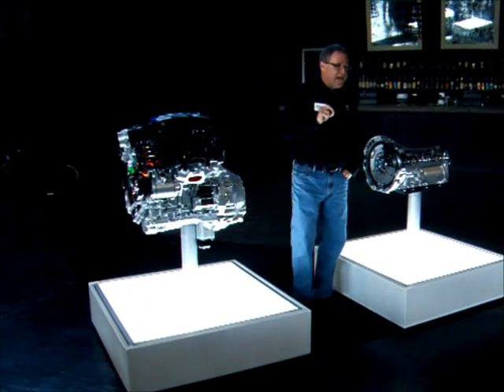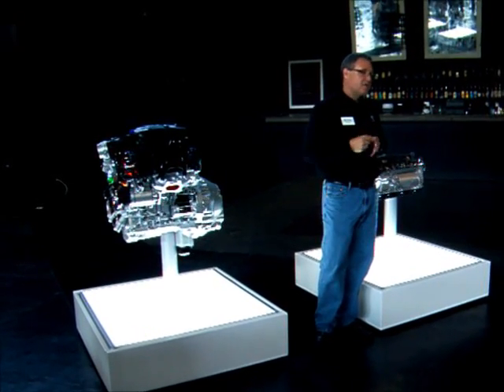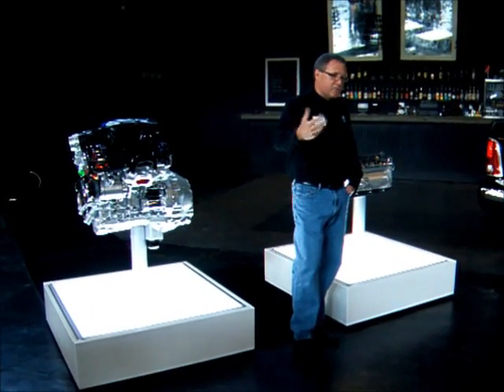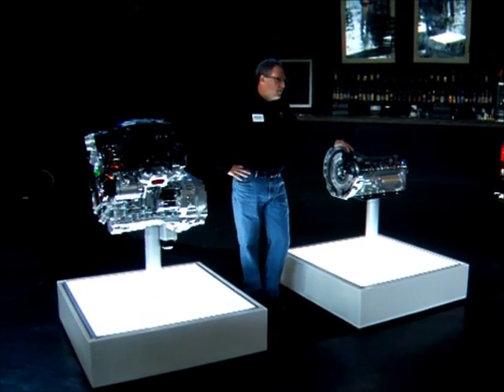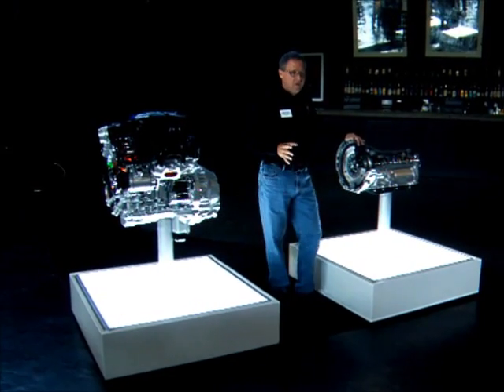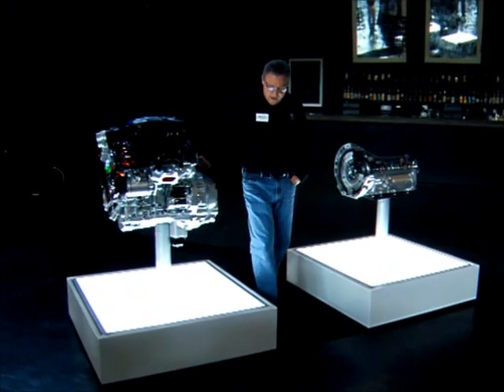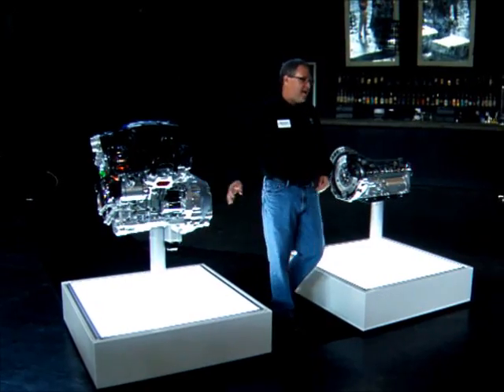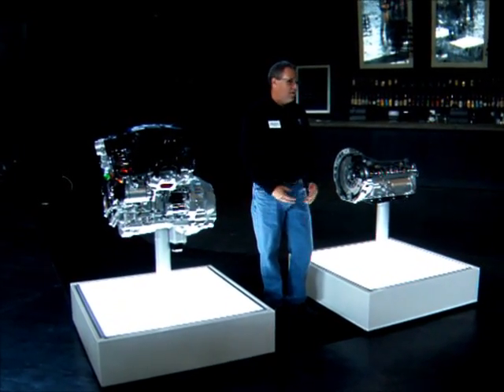2013 Ram 1500 powertrain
Ram Truck's Mike Raymond digs into the details of the 3.6L V6 engine and 8-speed transmission option for the 2013 Ram 1500.